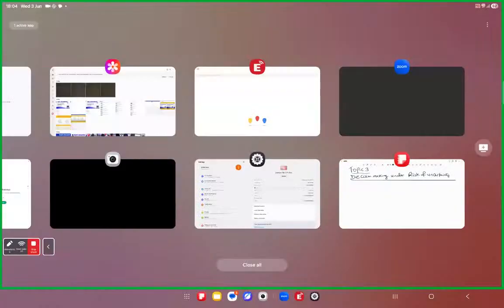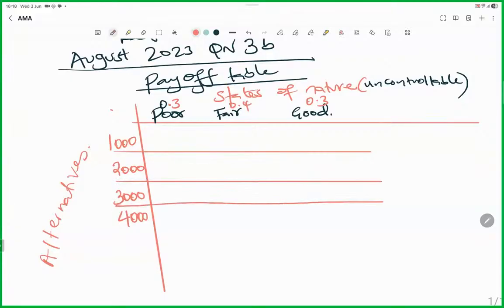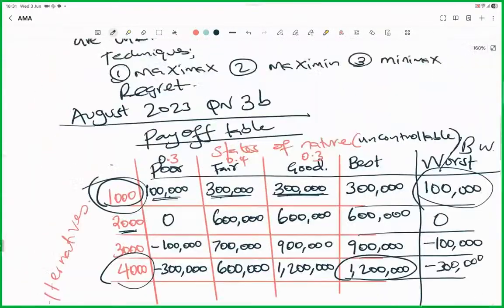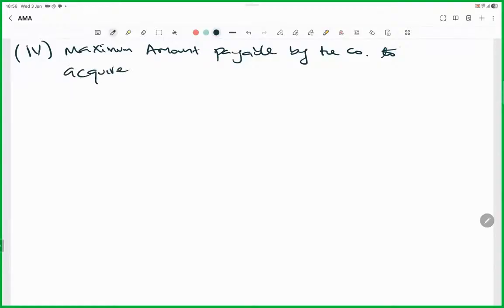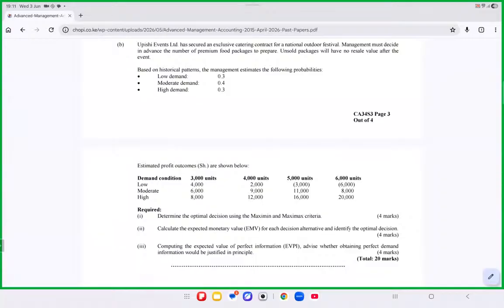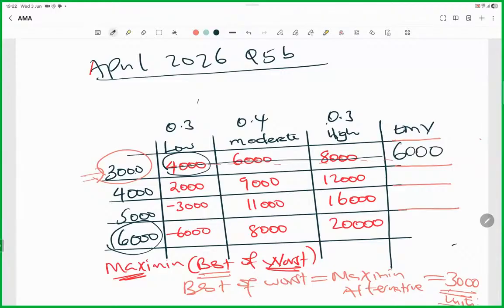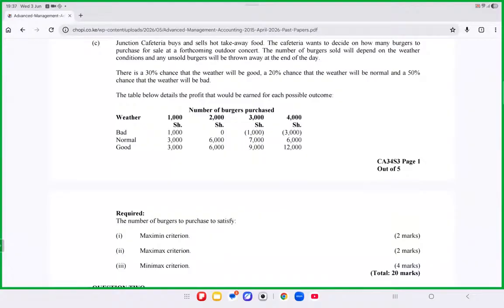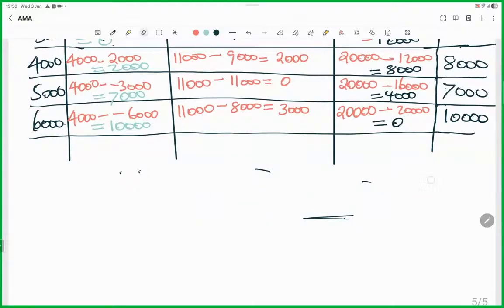AMA-Decision under Risk and uncertainty-CPA KENYA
Whether you are studying full-time, working, or running a business, 𝐑𝐂𝐌 𝐂𝐨𝐥𝐥𝐞𝐠𝐞 𝐠𝐢𝐯𝐞𝐬 𝐲𝐨𝐮 𝐭𝐡𝐞 𝐟𝐥𝐞𝐱𝐢𝐛𝐢𝐥𝐢𝐭𝐲 and support you need to succeed.
📍 Commonwealth Building, 5th Floor, Nairobi CBD
𝗝𝗼𝗶𝗻 𝗞𝗲𝗻𝘆𝗮'𝘀 𝗹𝗲𝗮𝗱𝗶𝗻𝗴 𝗞𝗔𝗦𝗡𝗘𝗕 𝘁𝗿𝗮𝗶𝗻𝗶𝗻𝗴 𝗰𝗼𝗹𝗹𝗲𝗴𝗲 𝘁𝗼𝗱𝗮𝘆!
𝗥𝗖𝗠 𝗖𝗼𝗹𝗹𝗲𝗴𝗲 𝗶𝘀 𝗳𝗼𝗿 𝗬𝗼𝘂!